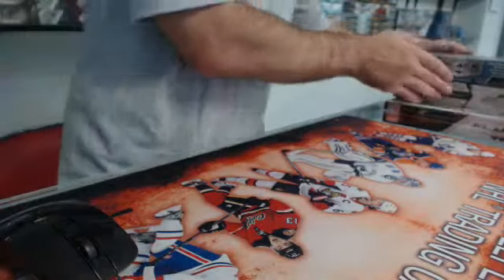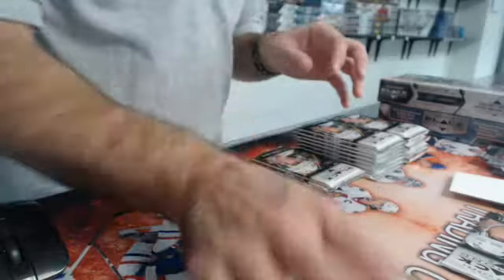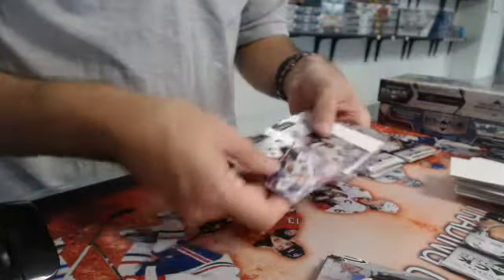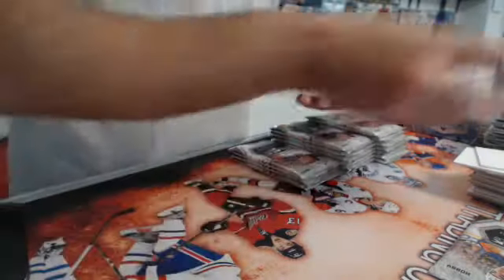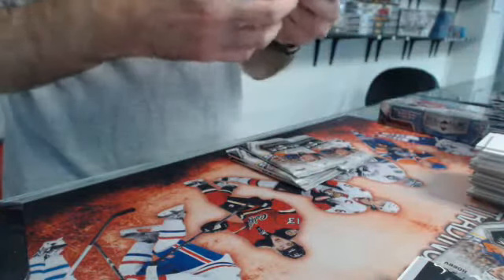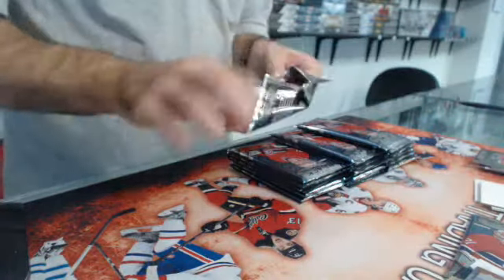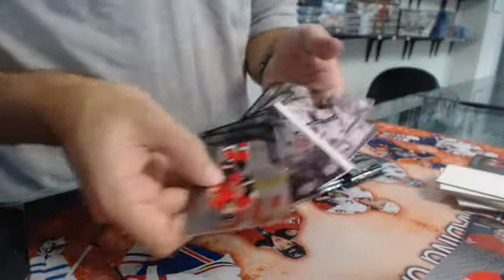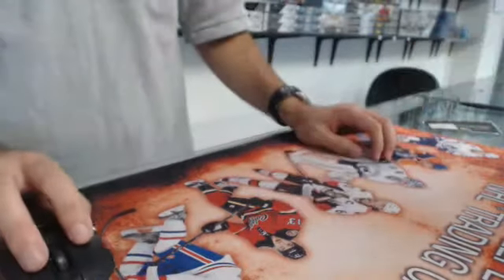450 Sports #426 - Three (3) years of Black Diamond hockey box break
450 Sports #426 - Three (3) years of Black Diamond hockey box break